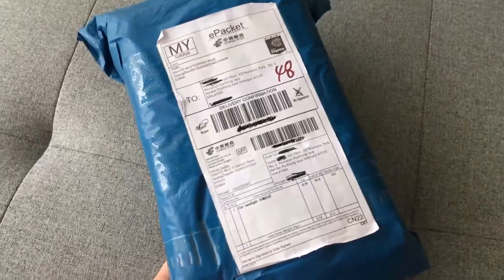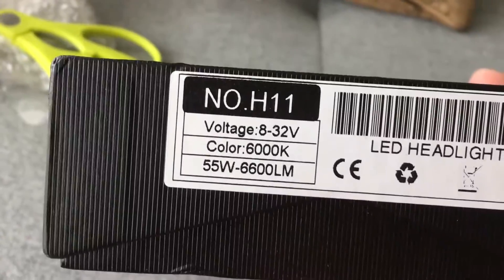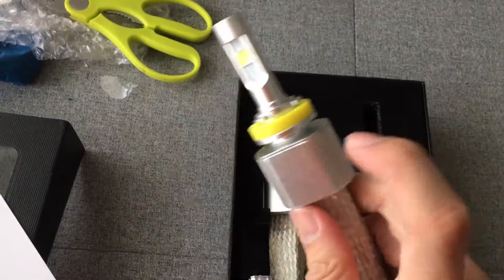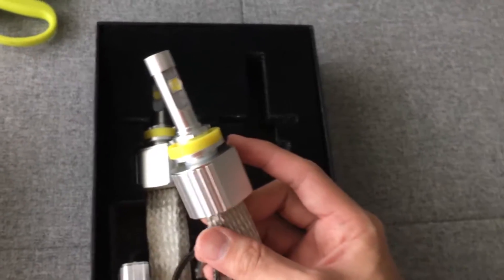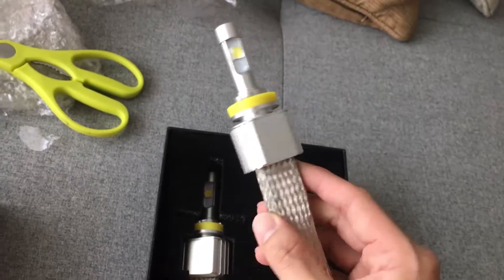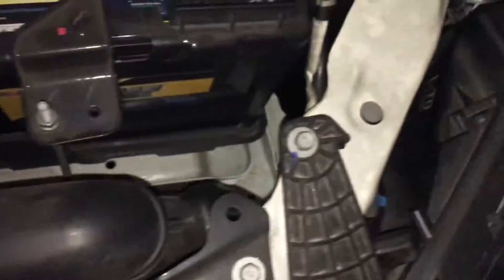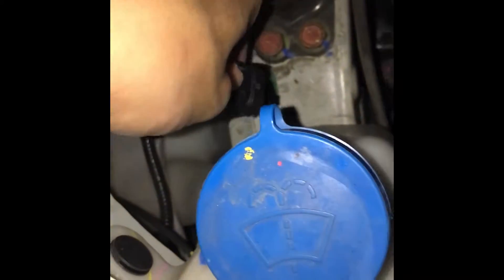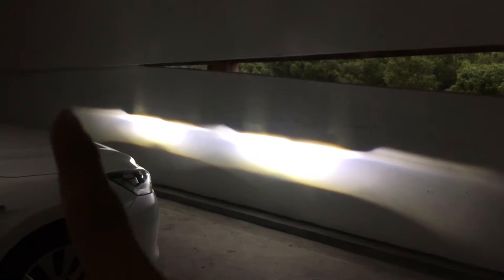CREE's XHP 50 VS XHP 70 LED Headlights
the new LED headlight kit, comes with CREE's XHP 70 chipset and this video is to see the comparison between my existing LED headlight kit which utilizes CREE's XHP 50 chipset